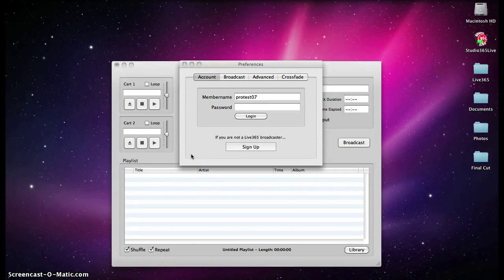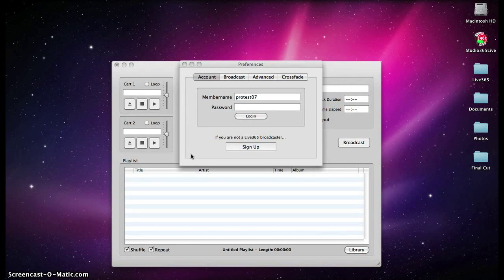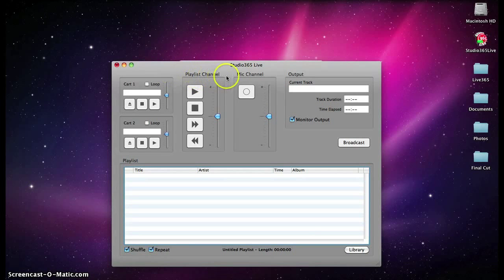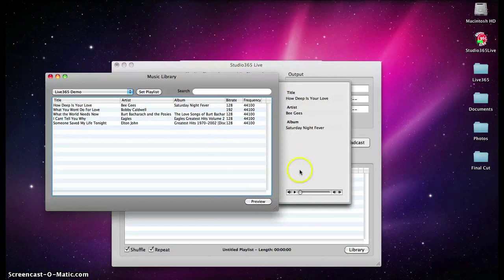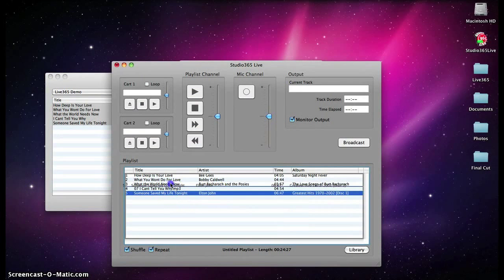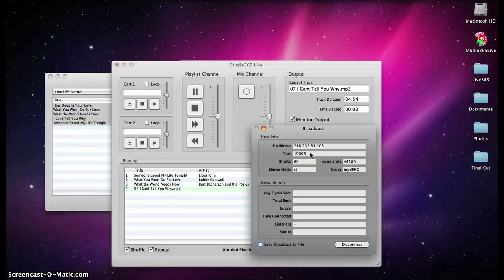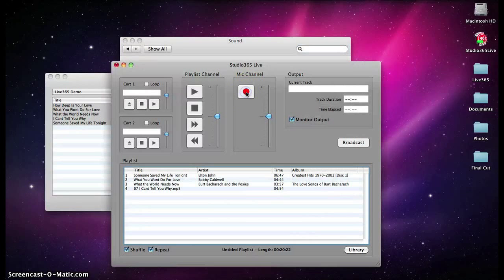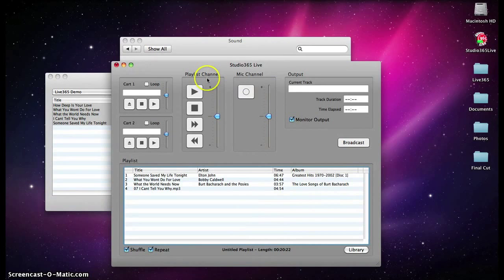How To Use Studio365_Live Broadcasting Software (Mac Version)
Watch in HD for highest resolution. Studio365-Live is a free software program available to all Live365 broadcasters. This video gives a brief overview of Studio-365 Live for Mac based operating systems. Learn how to create live playlists, or broadcast live from a mixer of microphone.